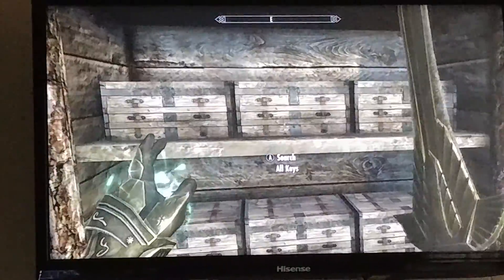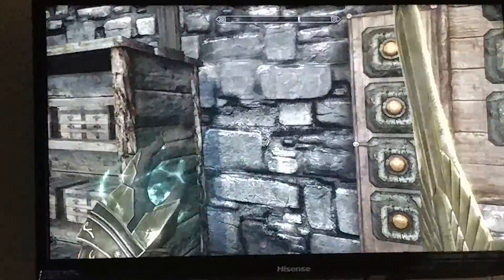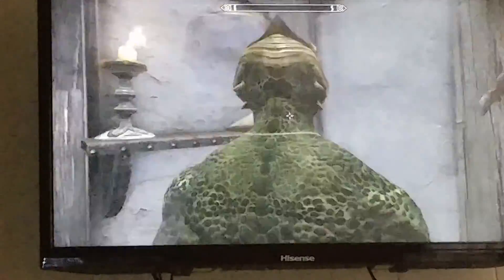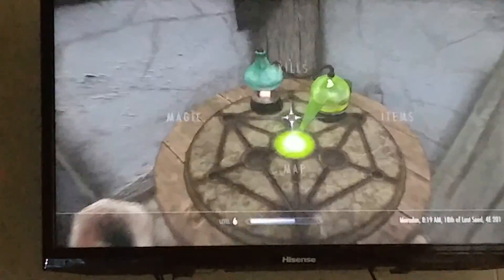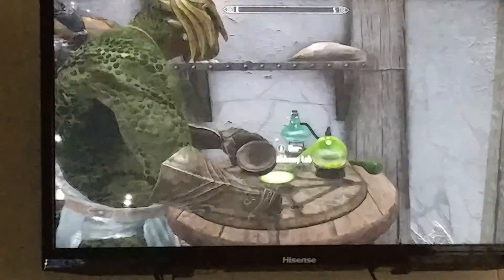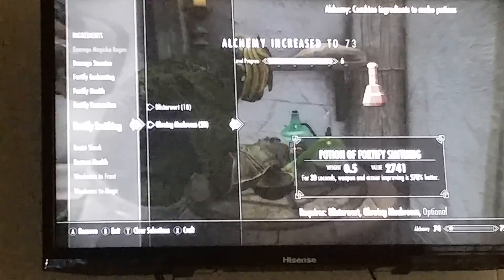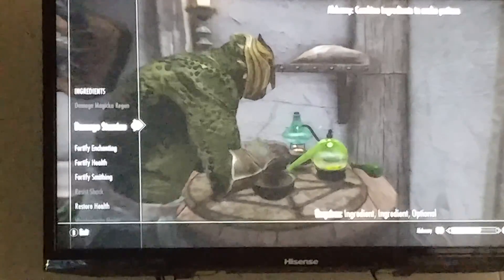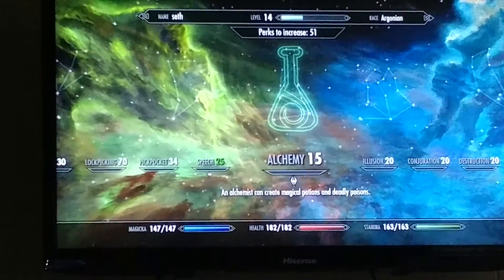Skyrim Xbox One mods and cheats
This is Skyrim for Xbox One. On here I will show you some mods and how to create fortify restoration glitch Fortify Smithing and Fortify Enchanting. Get to level 100 Alchemy fast